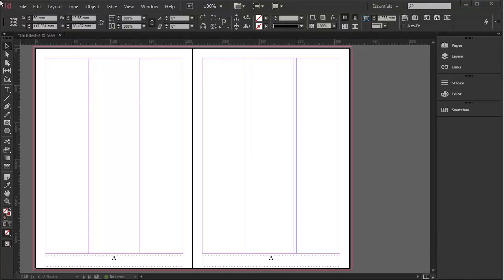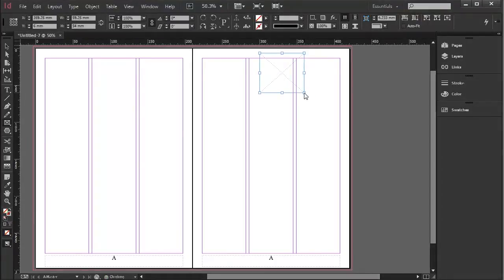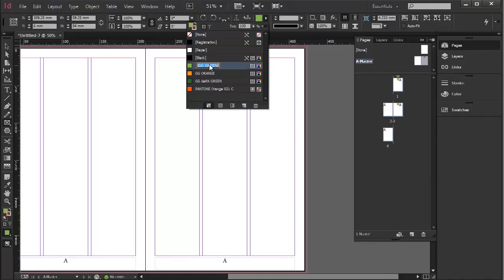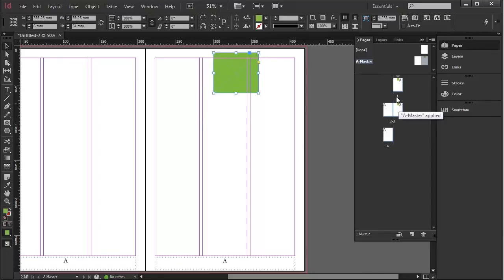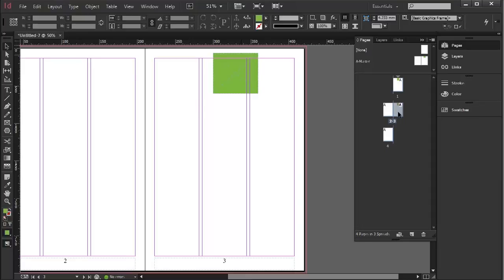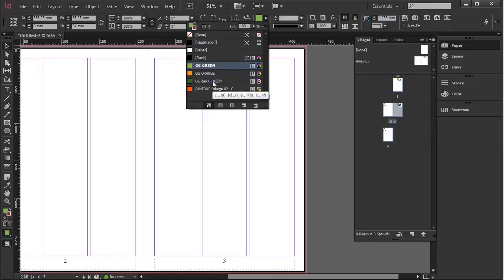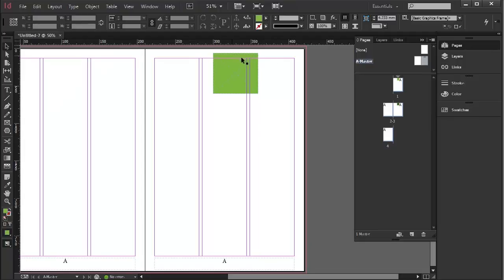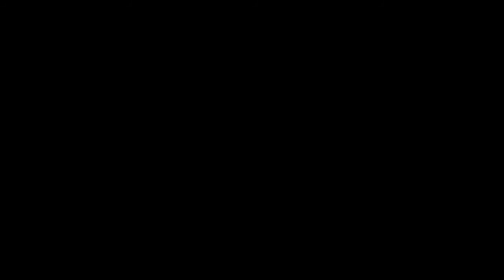Releasing master page objects from pages - InDesign CC Tutorial [10/20]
In this InDesign tutorial you will learn how to added objects to master pages, and also how to release master objects from pages.